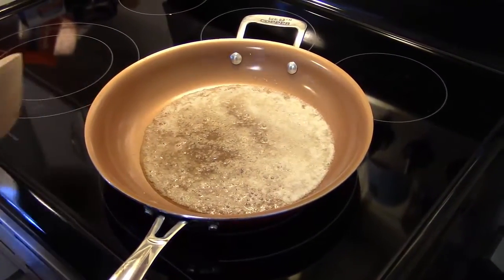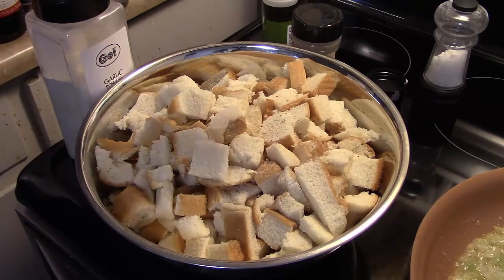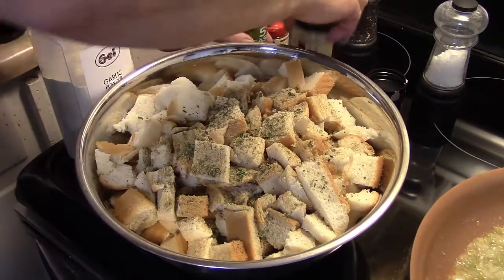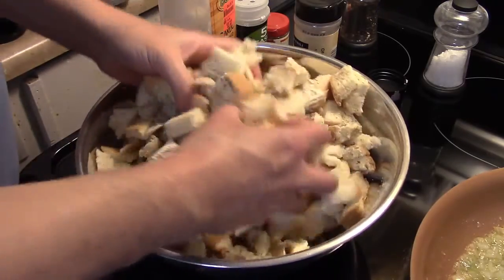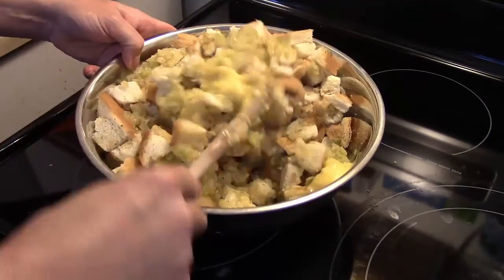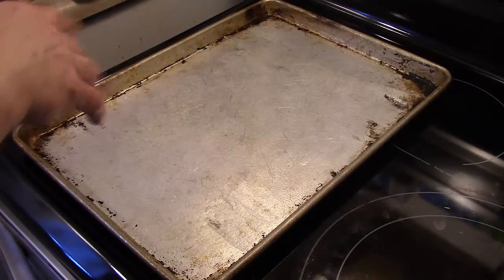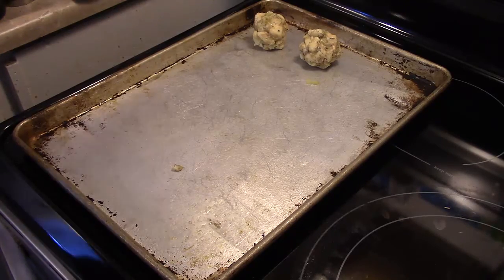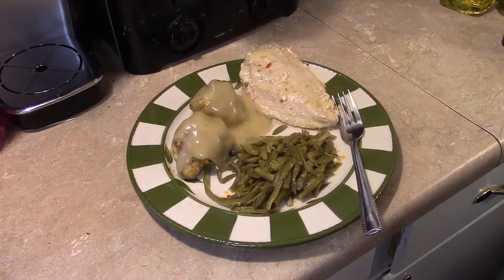Stuffing Balls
Great for anytime of year.